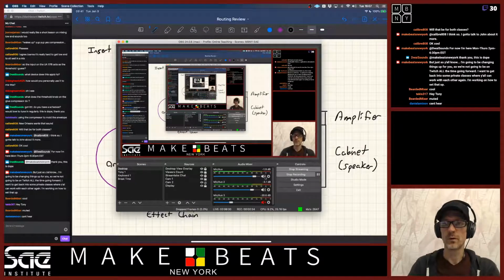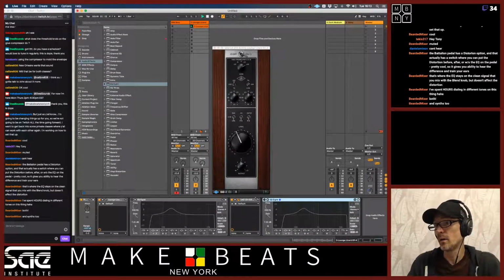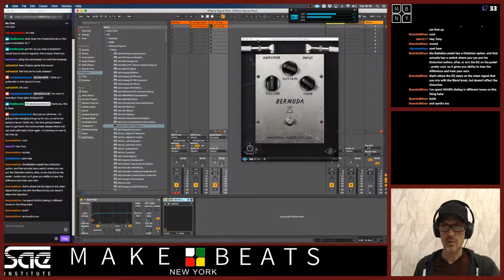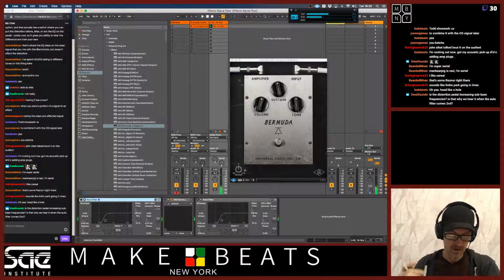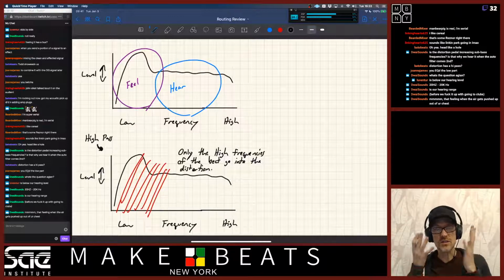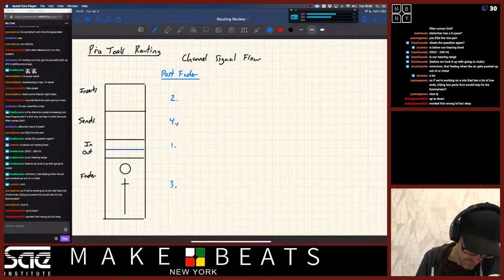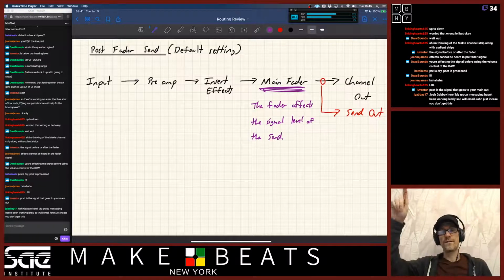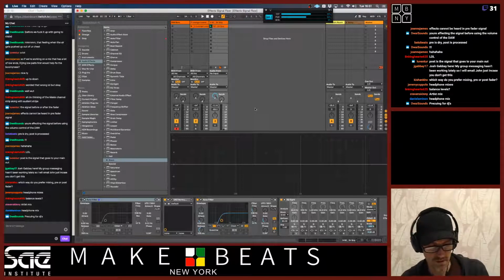Effect Chain Signal Routing pt 3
Go deep in routing your audio signal through an effect chain.